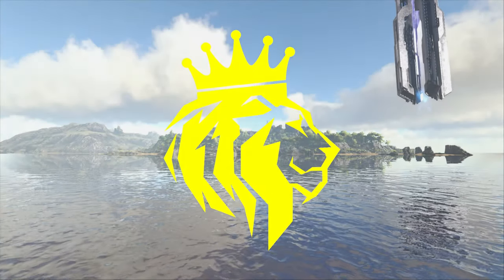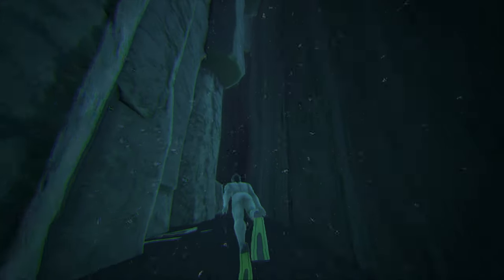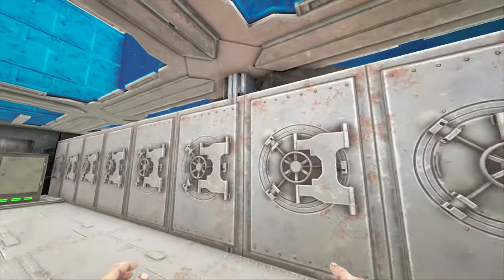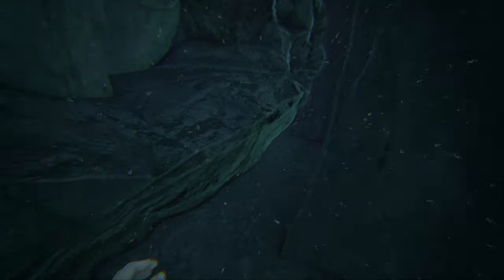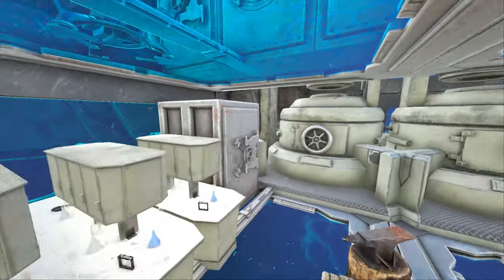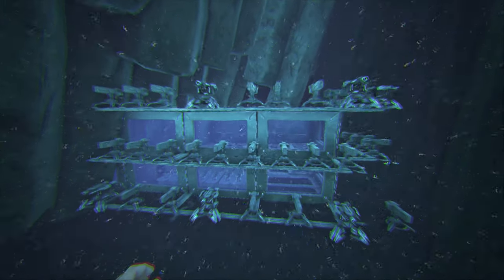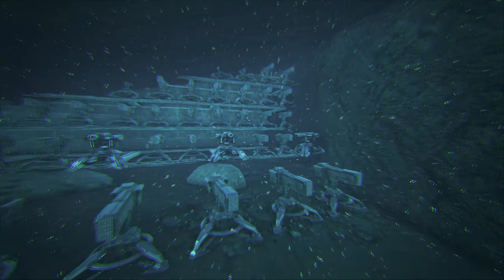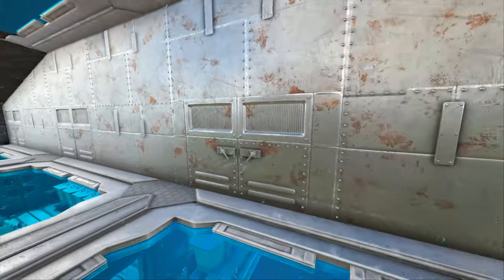SOLO, TRIO, 6MAN Rat Holes W/ FULL Base Designs on Ragnarok | UNDERWATER | ARK: Survival Evolved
Music Used In This Video:
Want To Join The Team? Contact The Owner (Josh) (Email and Discord Above) (You Get Paid!)